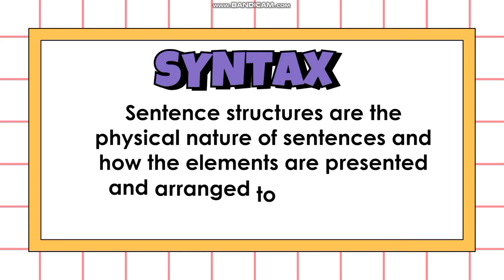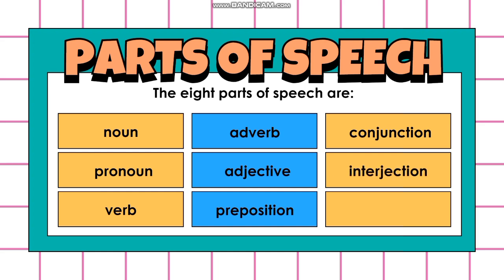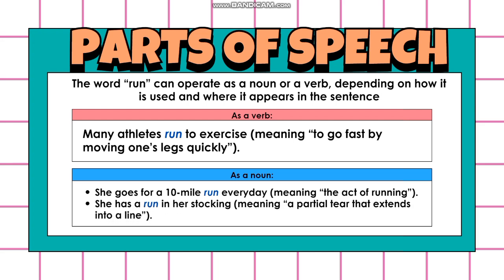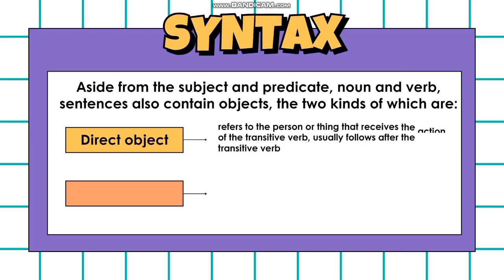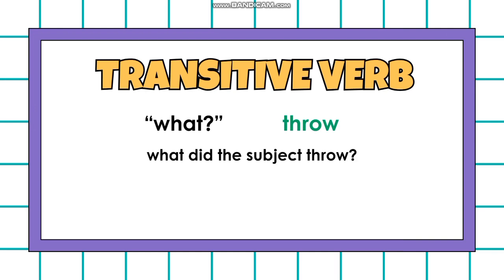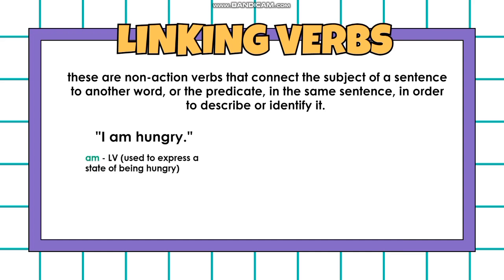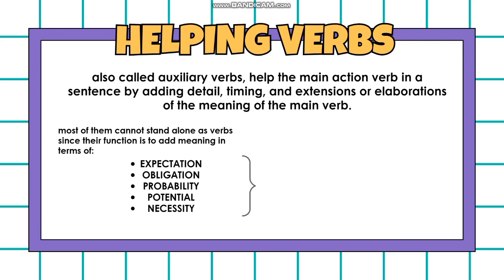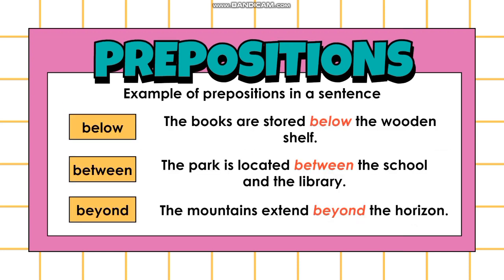LEARN LINGUISTICS Syntax 1